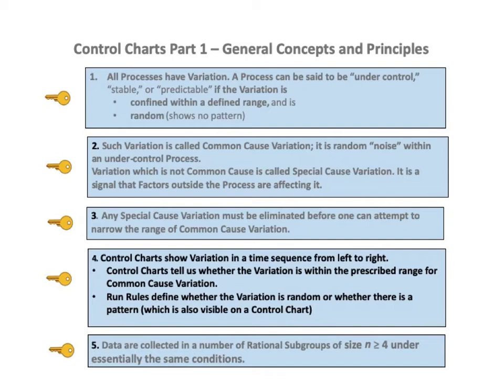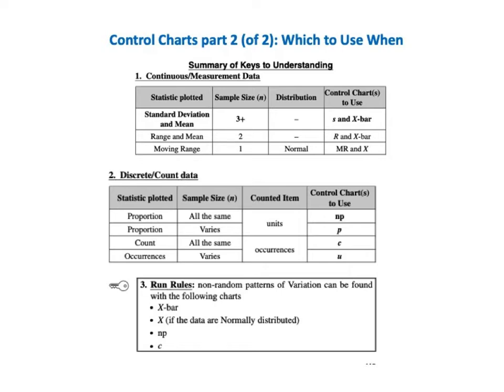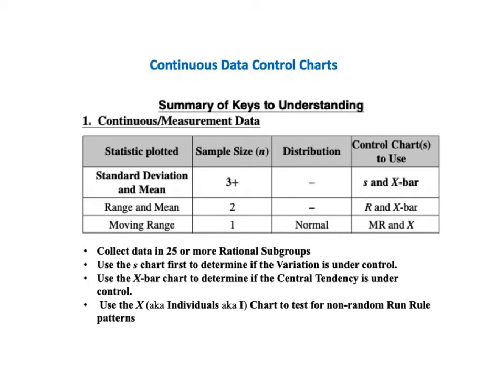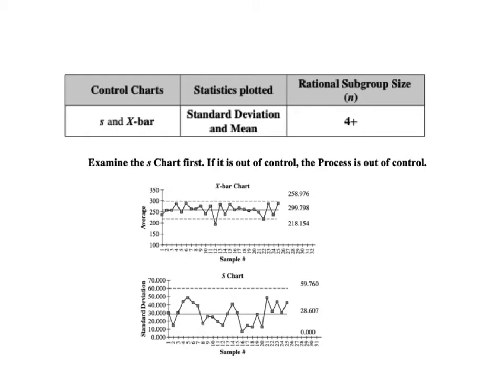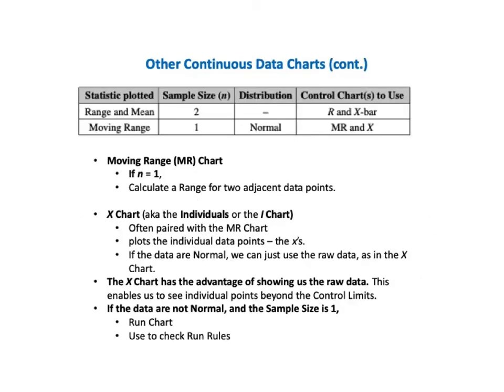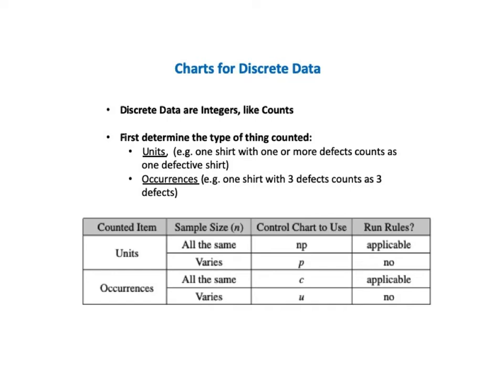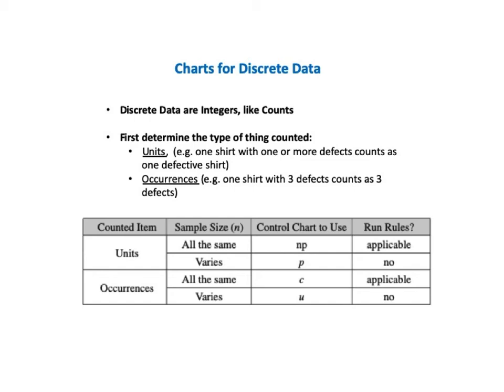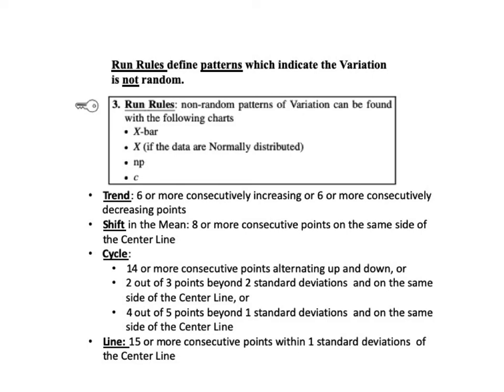Control Charts Part 2 of 2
Control Charts tell us whether Variation in a Process is within the prescribed limits for Common Cause Variation.  The Part 1 video covered general concepts and principles involved with Control Charts and Run Rules. This Part 2 video tells us which Control Chart to use in which circumstances..